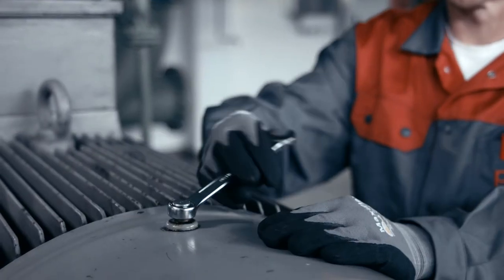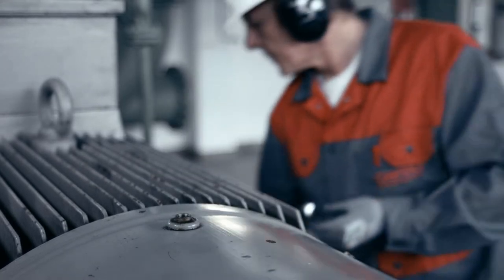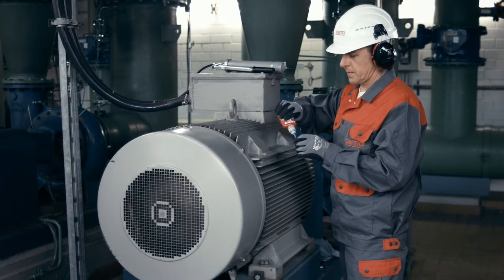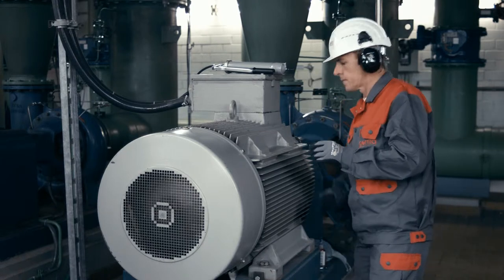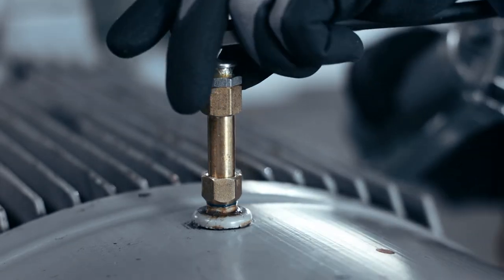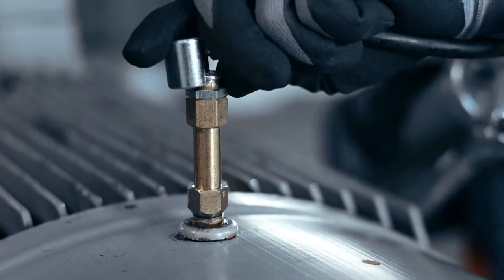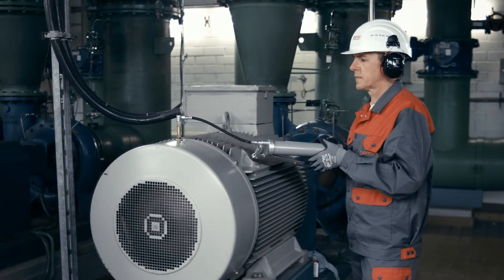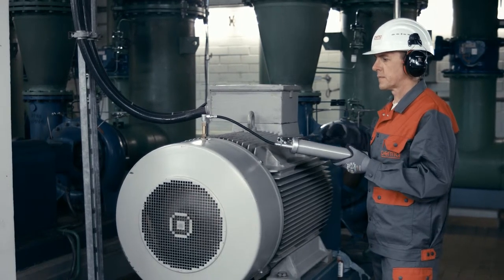perma NOVA - Preparation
For applications with high variations in temperature
perma NOVA can be used for all applications that are within a temperature range of -20 °C up to +60 °C. The discharge period (1 – 12 months) can be easily programmed by pushing the SET-button on the NOVA control unit. A temperature sensor periodically measures the ambient temperature and the control unit calculates the required gas generation based on this data. This ensures a continuous and controlled discharge. perma NOVA consists of a
reusable control unit, a lubricant canister (LC) filled with grease or oil (with integrated oil retaining valve), and a protection cover. The perma NOVA LC is available in sizes of 65 cm³ and 125 cm³.